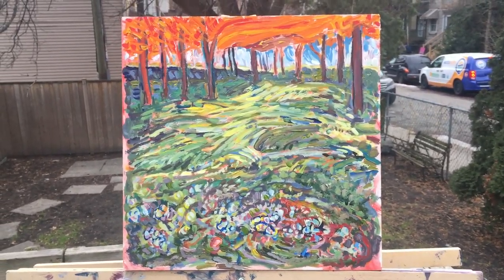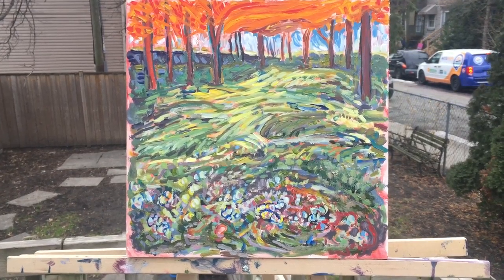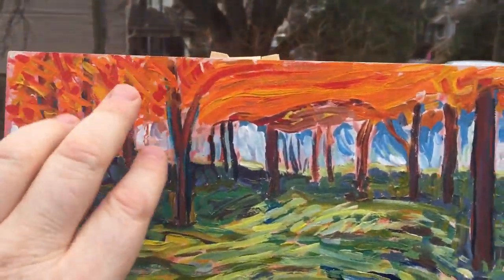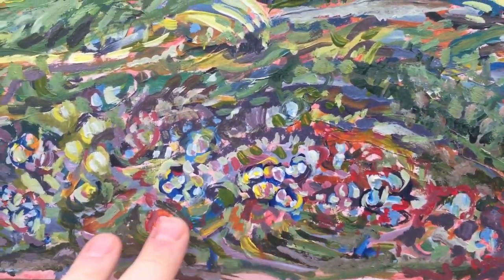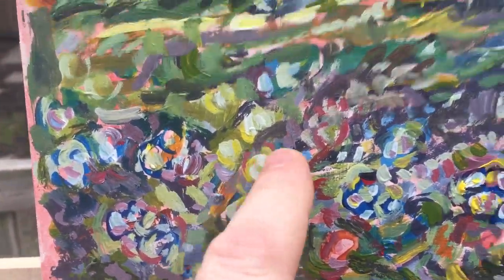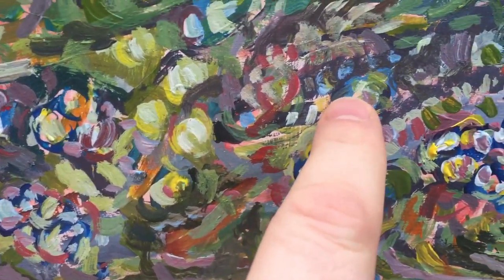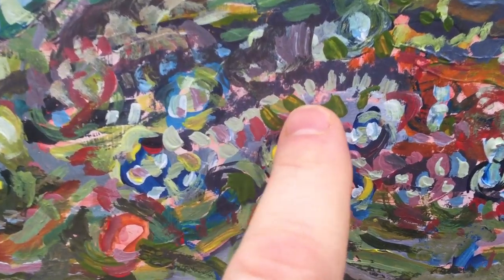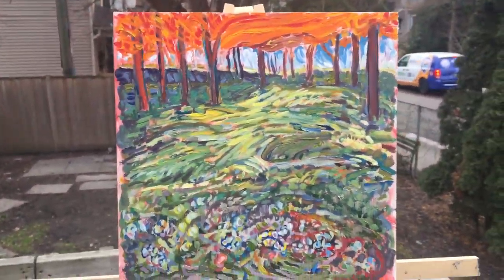Summary of "Orange Trees And Multicoloured Flowers" after part 1